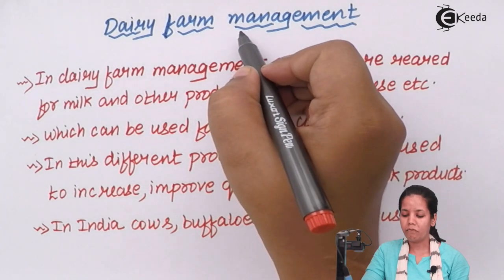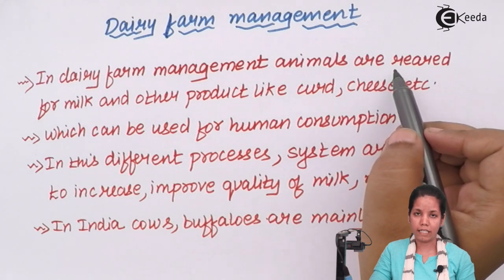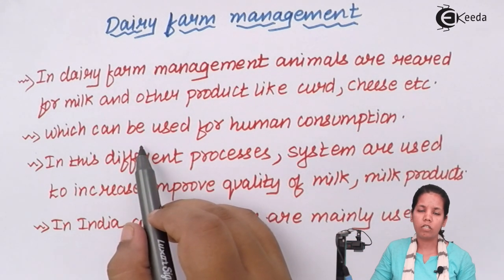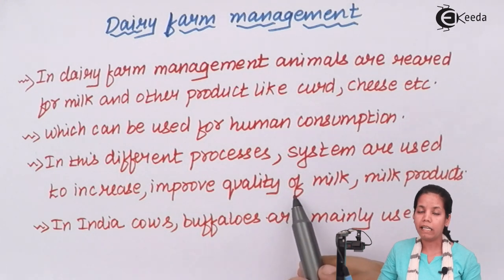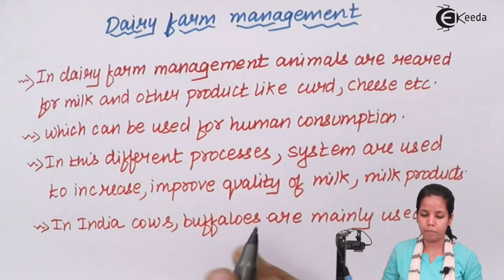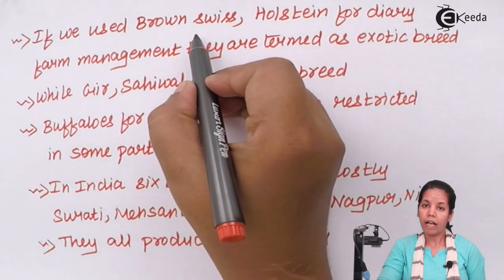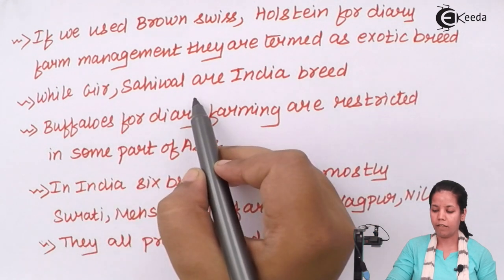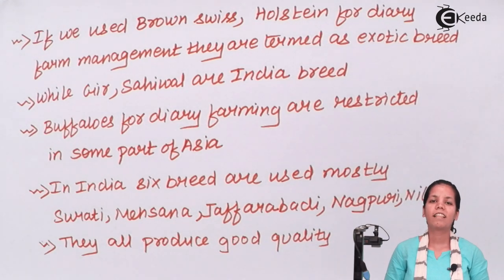Dairy Farm Management - Animal Husbandry - Biology Class 12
Dairy Farm Management  Video Lecture of Animal Husbandry Chapter from Biology Class 12 Subject for HSC, CBSE & NEET.

Happy Learning : )